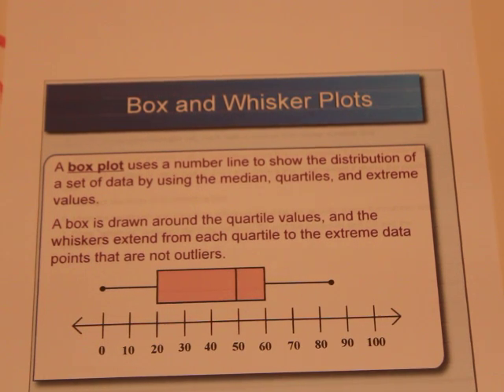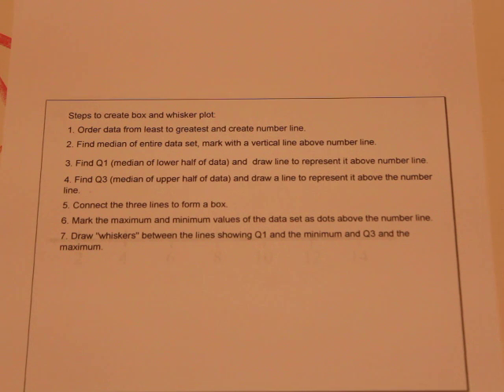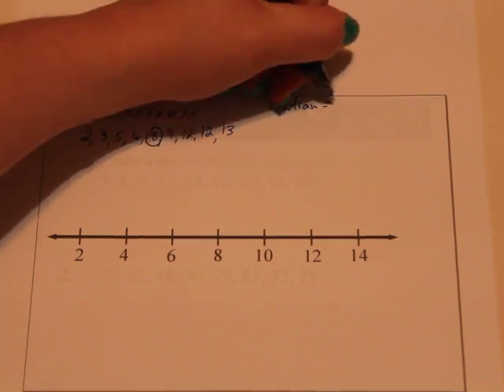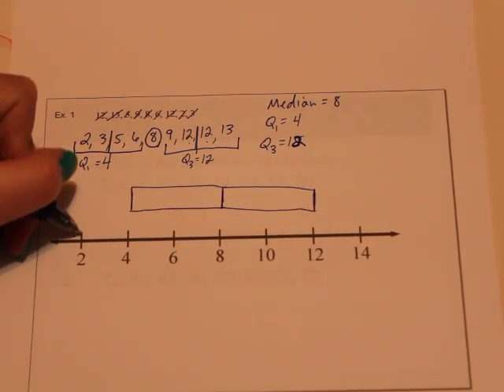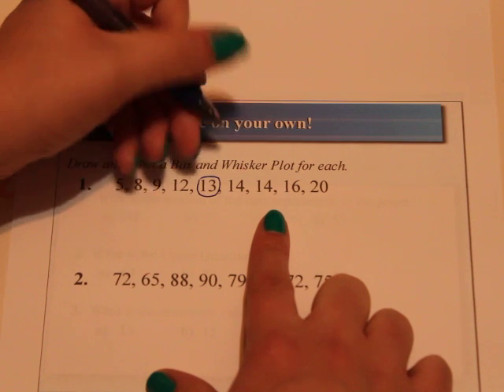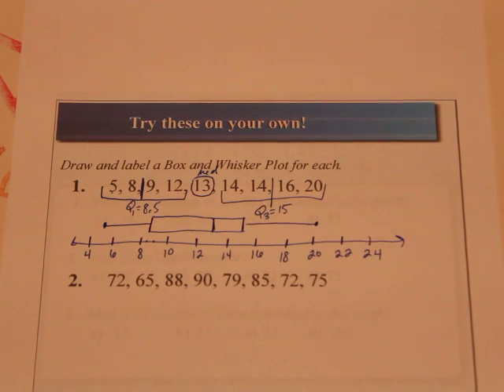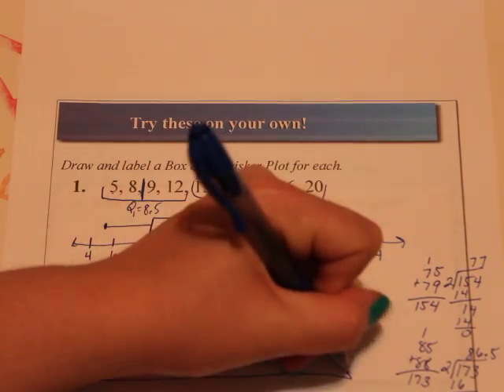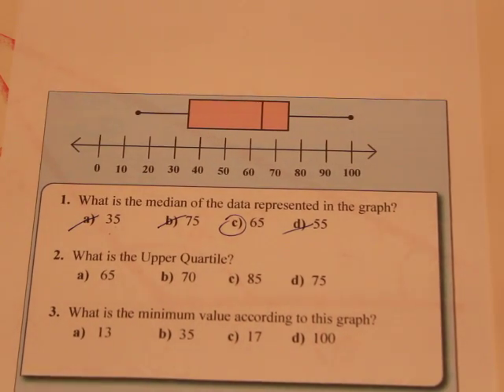Box and Whisker Plots